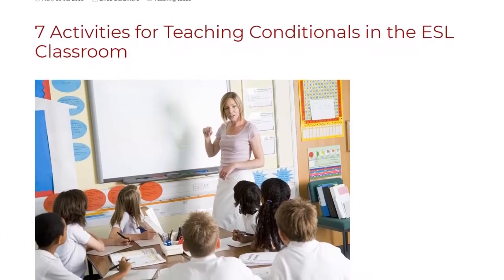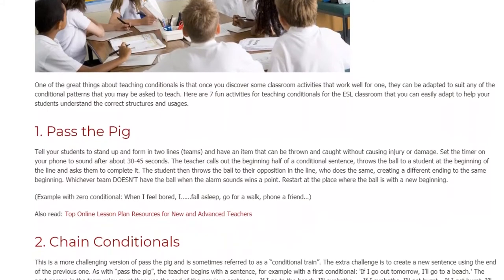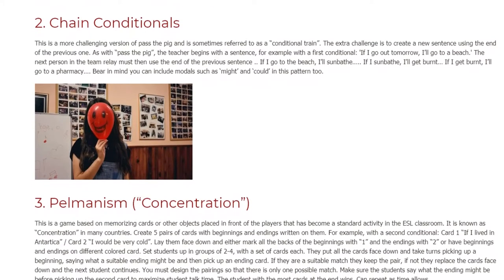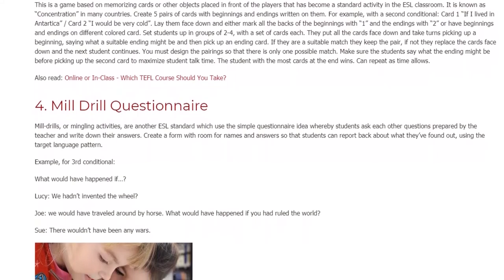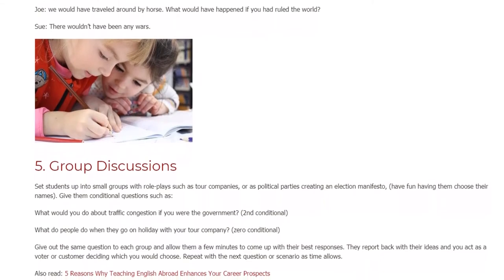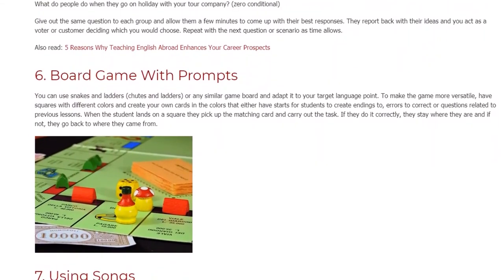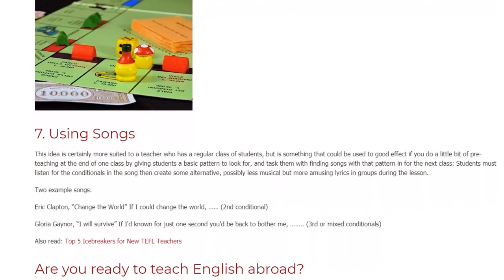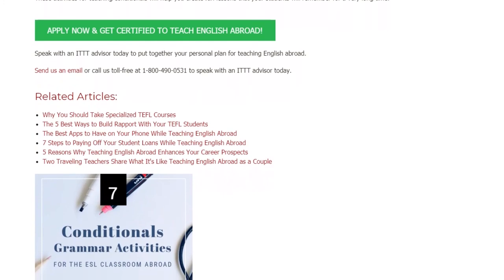7 Activities for Teaching Conditionals in the ESL Classroom | ITTT | TEFL Blog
One of the great things about teaching conditionals is that once you discover some classroom activities that work well for one, they can be adapted to suit any of the conditional patterns that you may be asked to teach. Here are 7 fun activities for teaching conditionals for the ESL classroom that you can easily adapt to help your students understand the correct structures and usages.